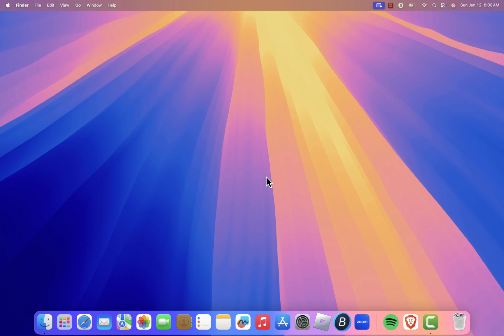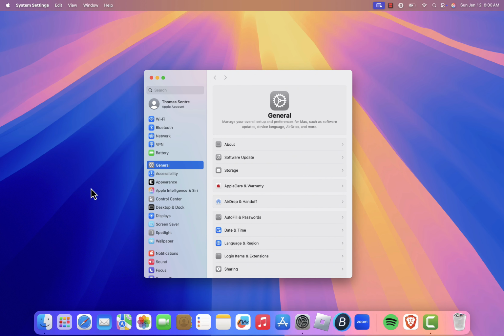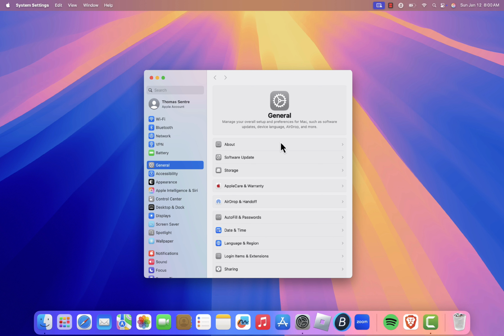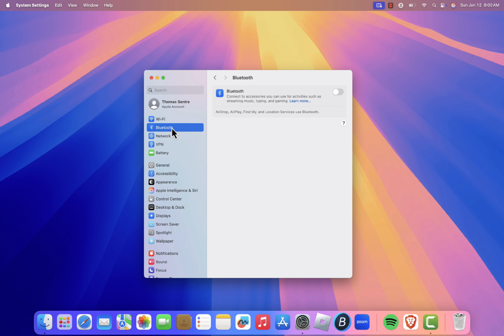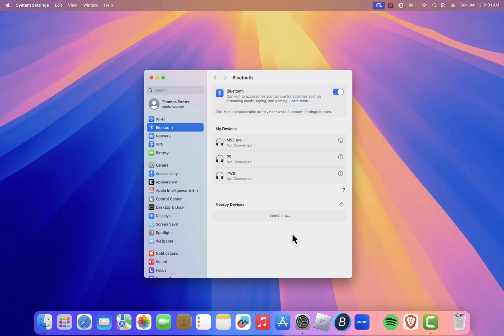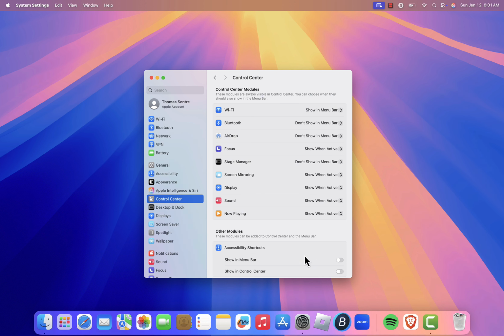How To Enable Bluetooth on Your Mac